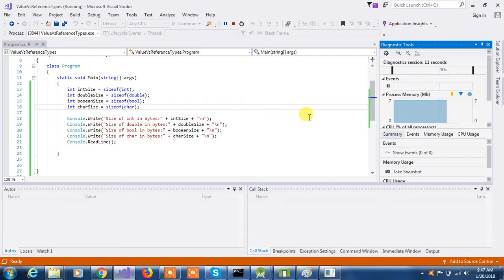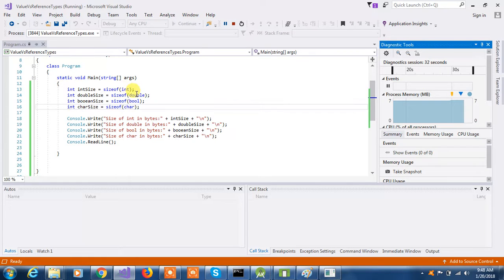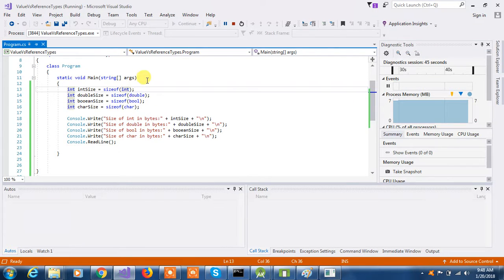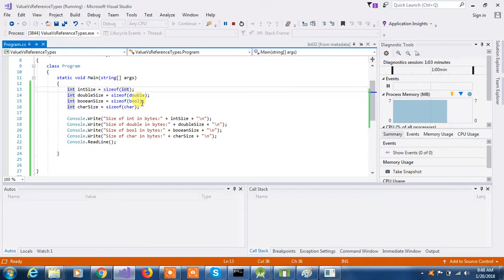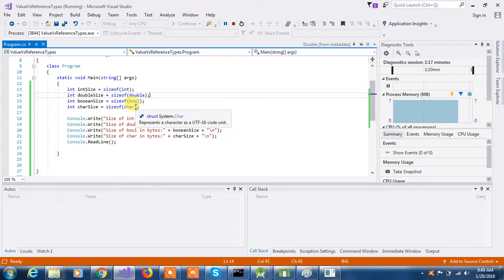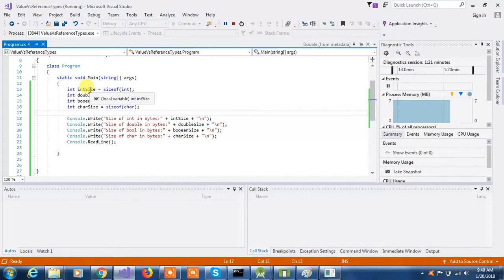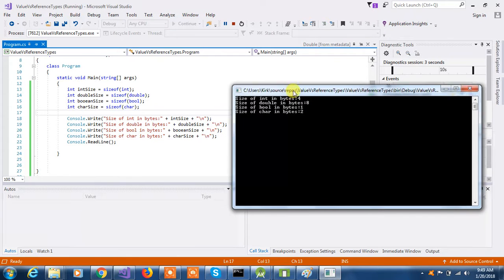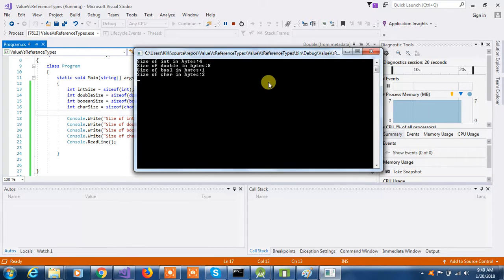C# Tutorial for Beginners 3 Using sizeOf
In this video we will be using the sizeOf(); function to find out the size of primitive data types in c#.